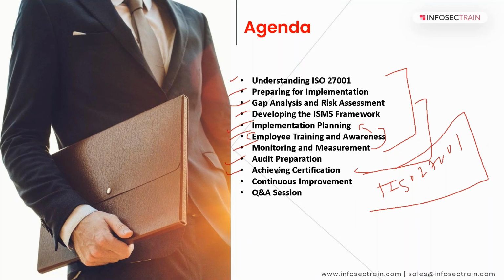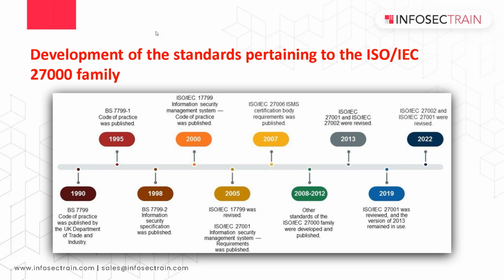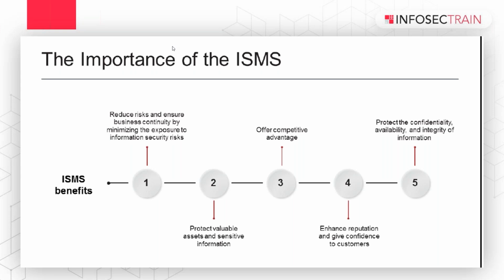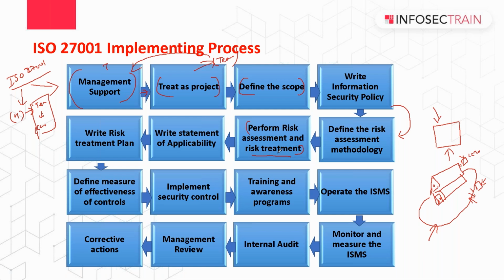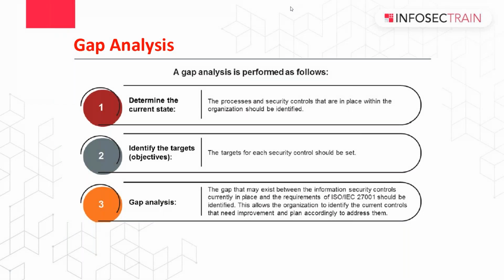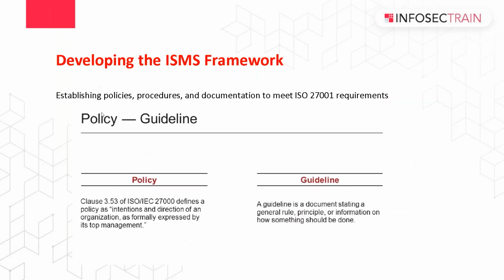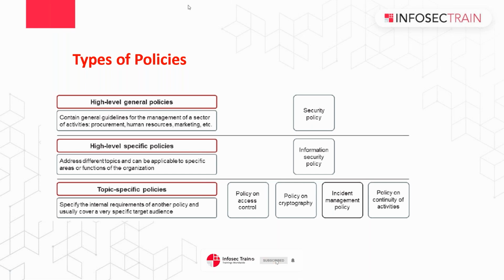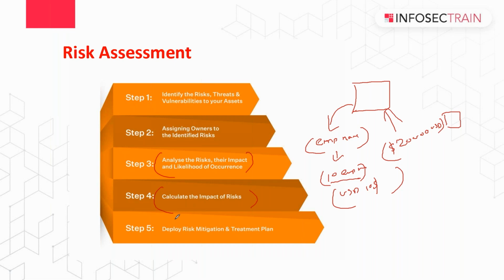How to Implement ISO 27001? | Navigating ISO 27001 Implementation (1/2)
Discover the essential strategies for successful ISO 27001 implementation in this informative session by InfosecTrain. Learn how to effectively navigate the complexities of establishing an ISO-compliant information security management system (ISMS), from initial planning through to certification. This video offers expert guidance, practical tips, and real-world insights to ensure your organization achieves and maintains compliance. Perfect for IT professionals aiming to enhance their company’s security posture.

00:00 Introduction
04:58 Agenda
09:26 What is ISO?
12:38 The ISO/IEC 27000 Family of the Standard
15:26 Development of the Standards Pertaining to the ISO/IEC 27000 Family
24:00 Advantages of ISO/IEC 27001
28:48 The Importance of the ISMS
33:08 ISO 27001 Implementing Process
53:06 Gap Analysis
01:05:56 Development the ISMS Framework
01:09:28 Types of Policies
01:19:22 Policy Model
01:26:48 Risk Assessment
01:32:46 End

𝐈𝐒𝐎 𝟐𝟕𝟎𝟎𝟏 𝐋𝐞𝐚𝐝 𝐈𝐦𝐩𝐥𝐞𝐦𝐞𝐧𝐭𝐞𝐫 𝐓𝐫𝐚𝐢𝐧𝐢𝐧𝐠: InfosecTrain’s ISO 27001: 2022 Lead Implementer Practical Approach Training Course is specifically tailored to provide extensive hands-on experience in implementing the Information Security Management System (ISMS) according to ISO 27001 standards. This course stands out for its practical approach, ensuring that participants learn the theoretical aspects of ISO 27001 and gain real-world experience in applying these principles.

Don't miss this opportunity to gain a comprehensive understanding of ISO 27001, with Abhishek sharing his wealth of expertise in the field. Take the first step towards securing your organization's sensitive information by registering for this free masterclass.